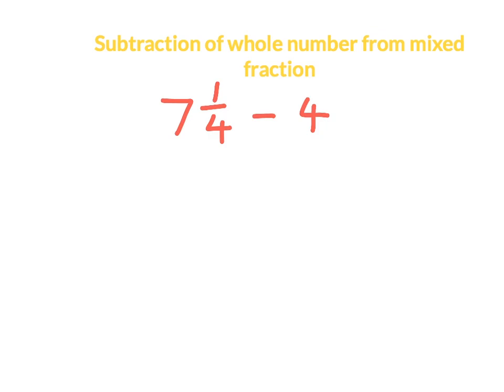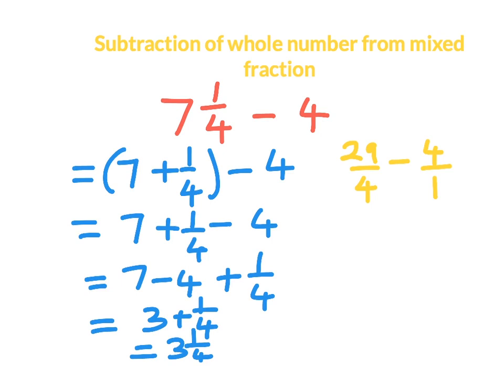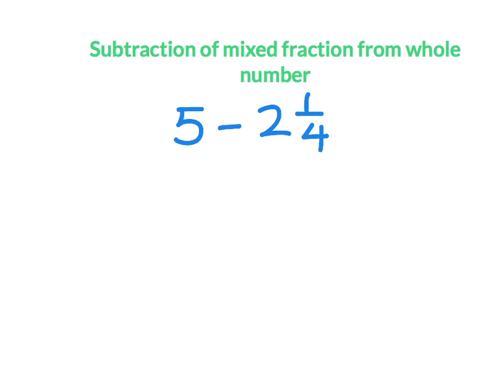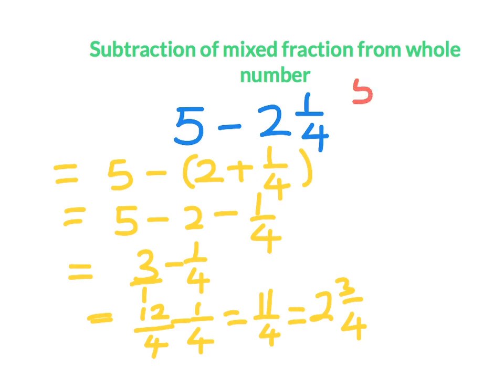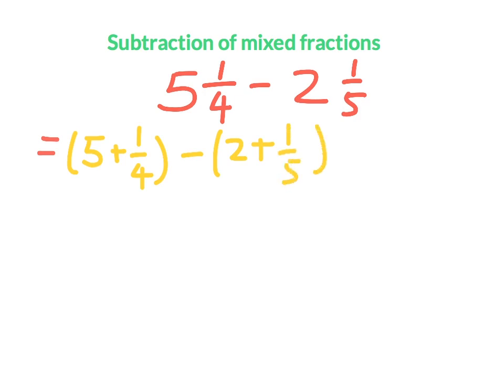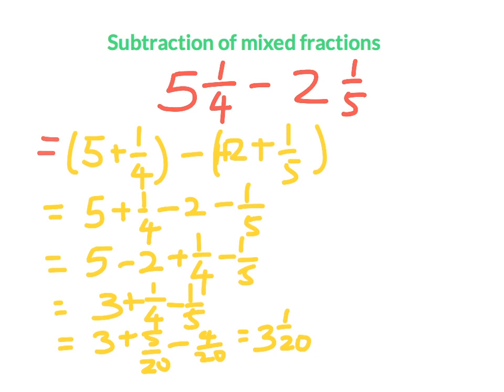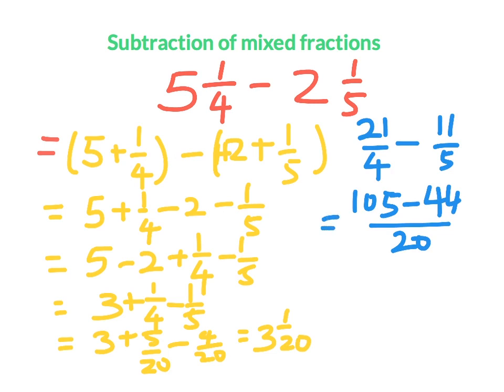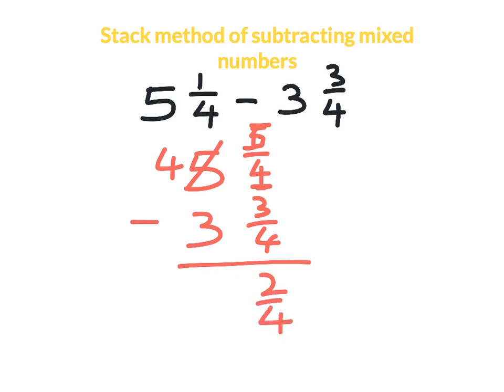Subtraction of mixed fractions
In this video, learners are shown different ways of subtracting mixed fractions. In this video, the tutor uses several examples to boost the understanding of the concept and principles of working with mixed fractions.